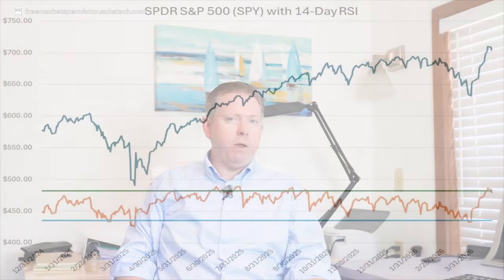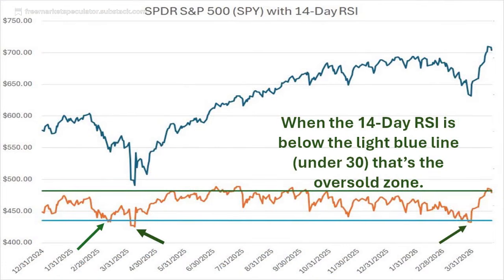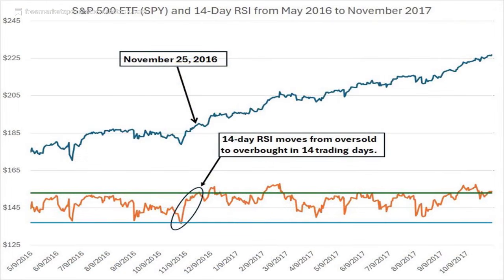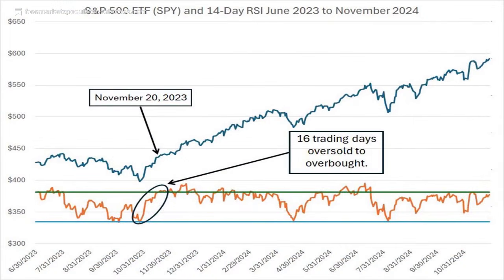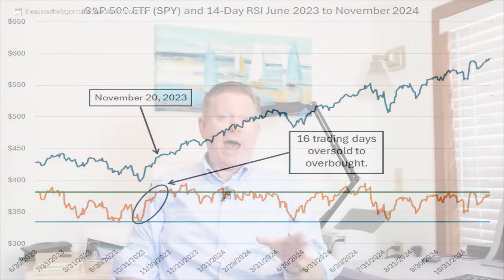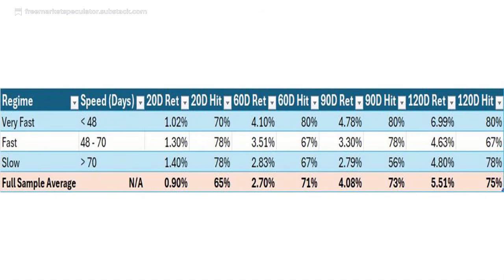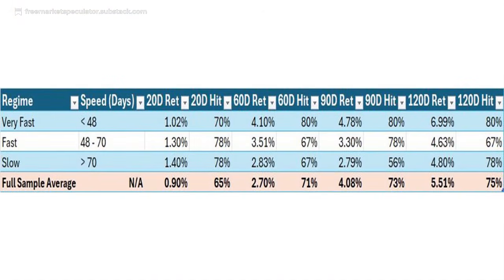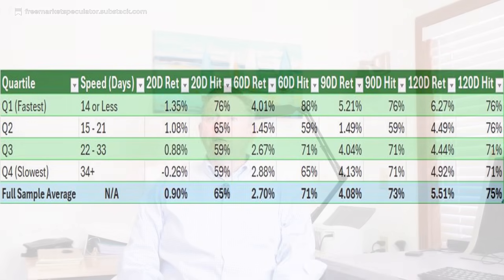The Overbought Myth: Why Record Momentum is Bullish, Not Bearish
Debunking the "too far, too fast" narrative with 33 years of data and a look at the fastest RSI swing in decades.